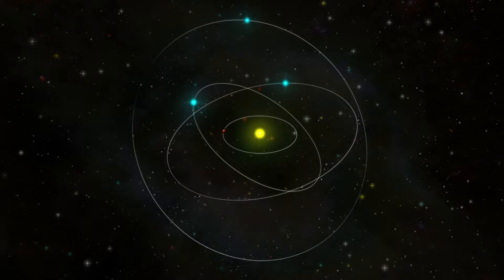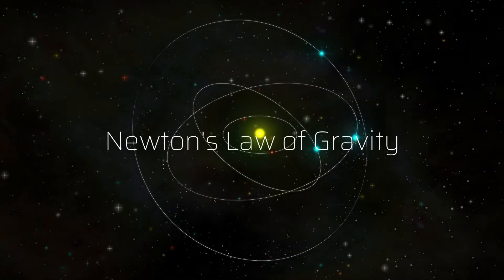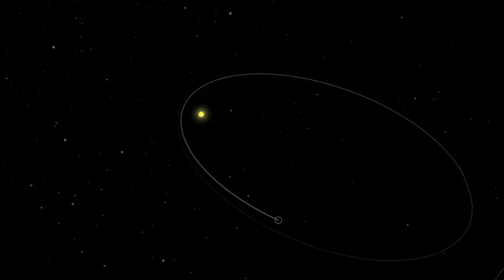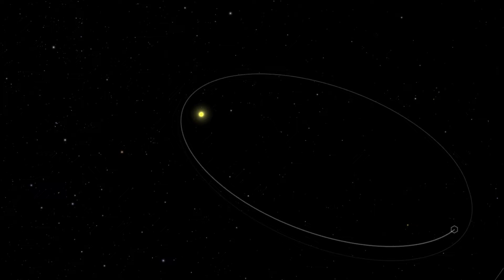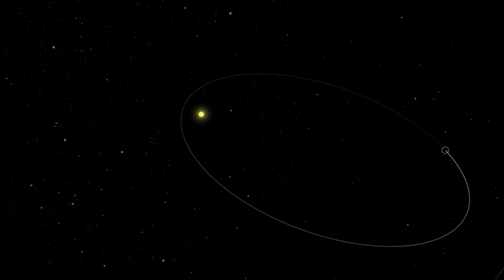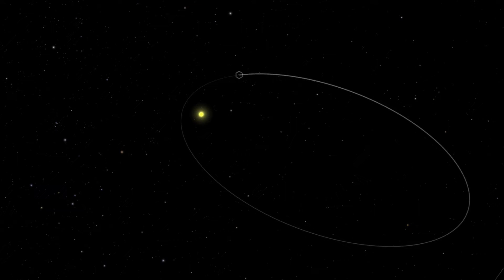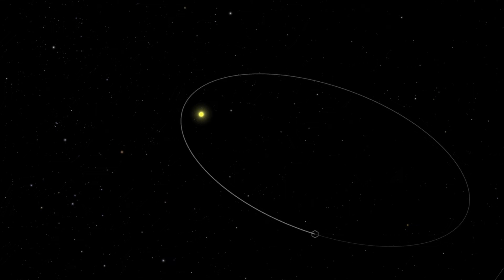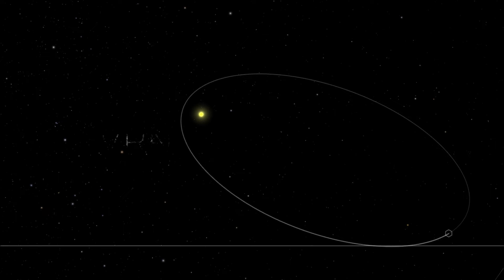Why do objects in space follow elliptical orbits ?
The video explains short reason about space object being elliptical.